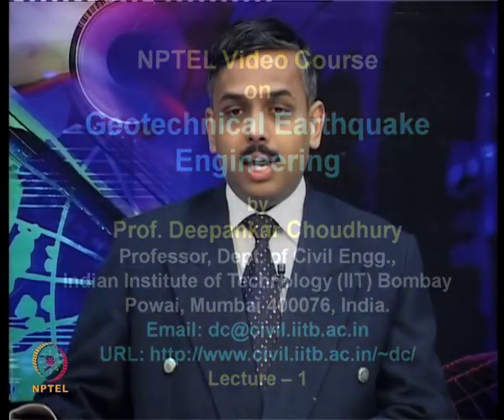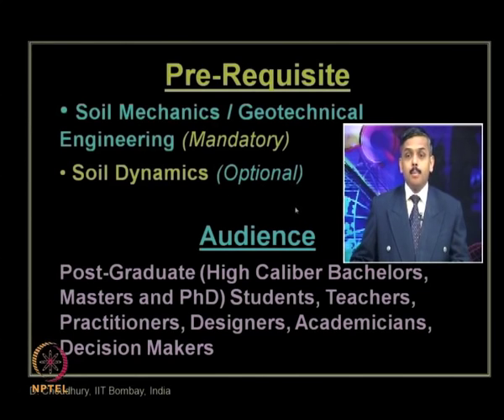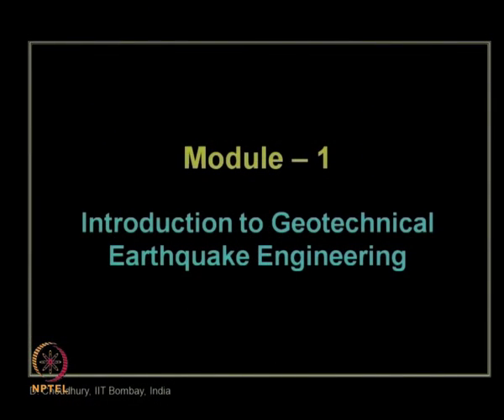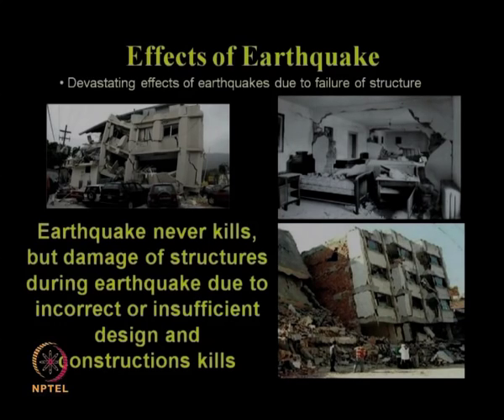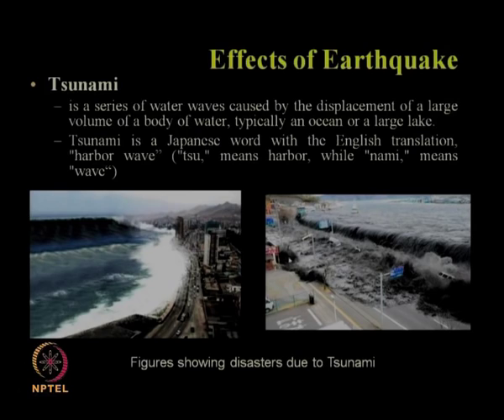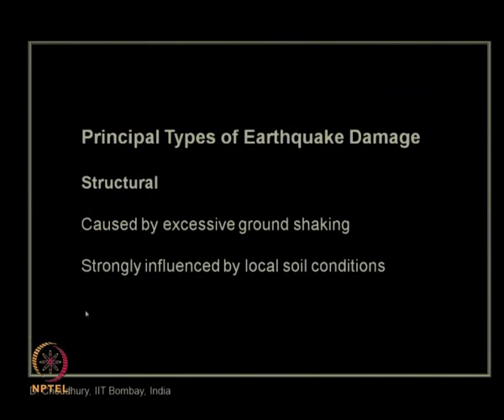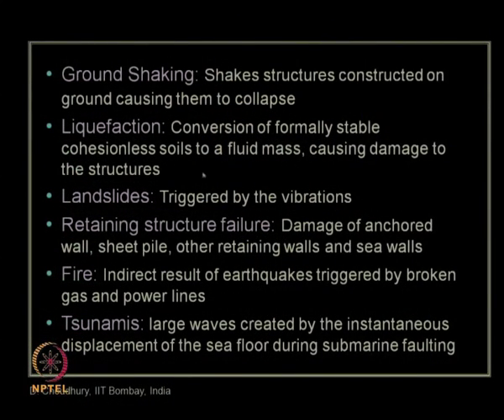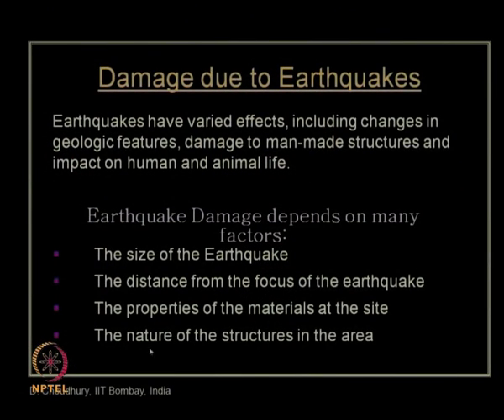Mod-01 Lec-01 Introduction to Geotechnical Earthquake Engineering